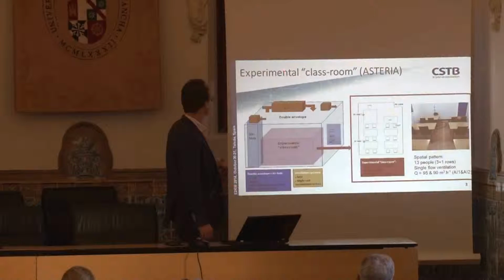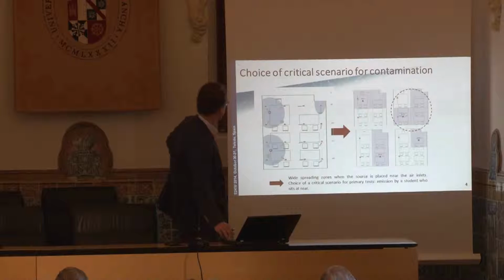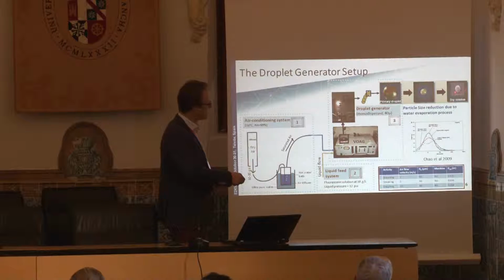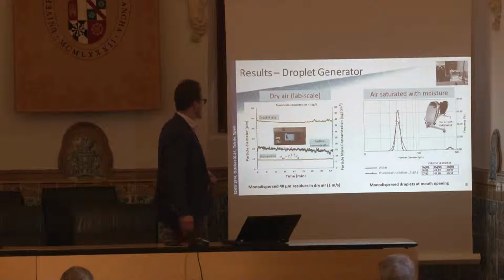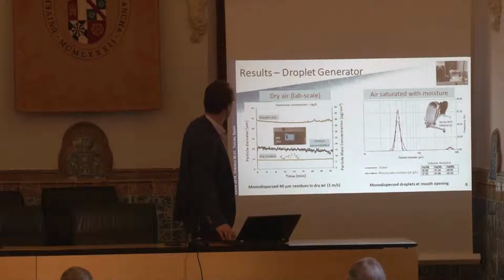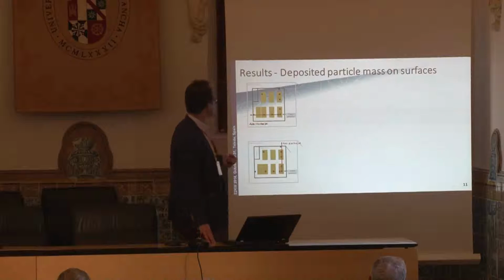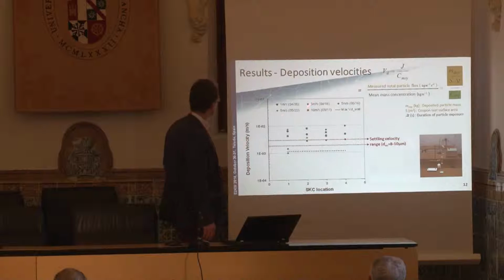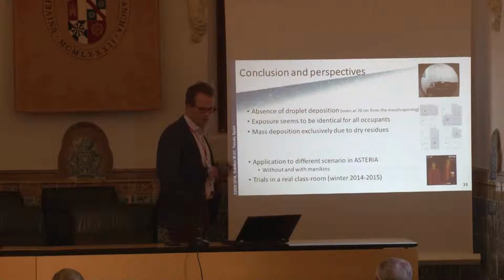1 Teatrillo DaG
Energy and Environment Knowledge Week
Toledo, Spain
20th-22nd - November

AULA MAGNA¿?